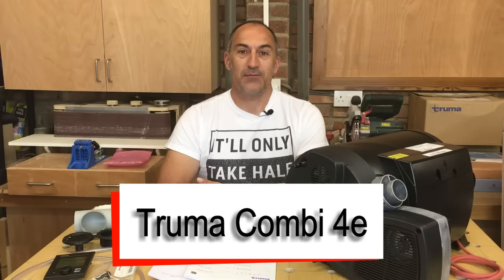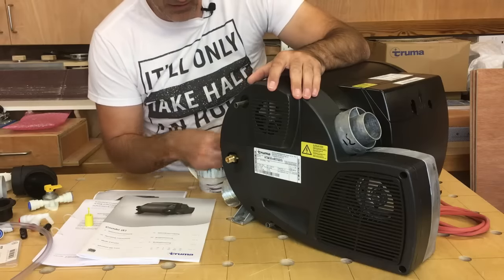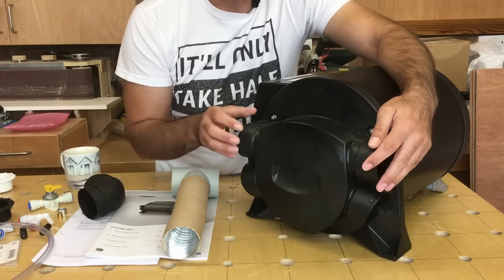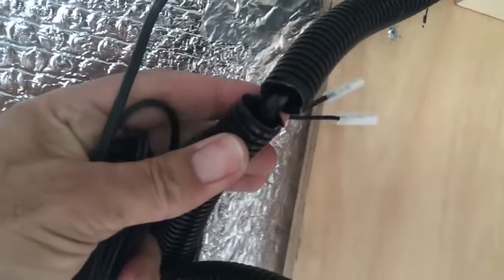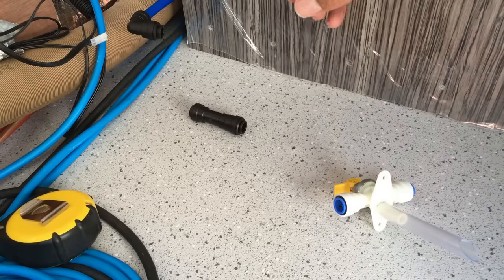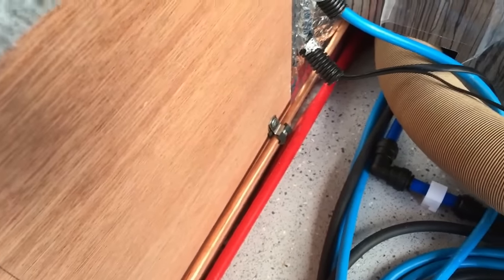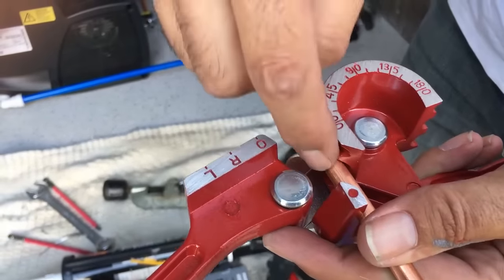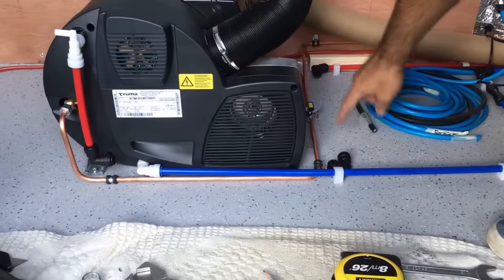Truma Combi 4e Self Build Camper Van Installation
How to install the Truma Combi 4e in your Mercedes Sprinter Camper Van. We discuss in detail the connections on the boiler then walk through the pipework services installation.

For more detailed information on this boiler and the full range of Truma products please visit the Truma UK website

The materials and tools used in this video can be found at these links :-

John Guest LLDPE Pipework and Fittings
LDPE tube cutter
Mini Copper Pipe Benders
Copper Tube Cutters
8mm soft copper coil
8mm Gas Isolating Valve
Drop out Vents
Bi-metal holesaw & Arbour

Please do share the video on social media forums with other people who will find it of interest.